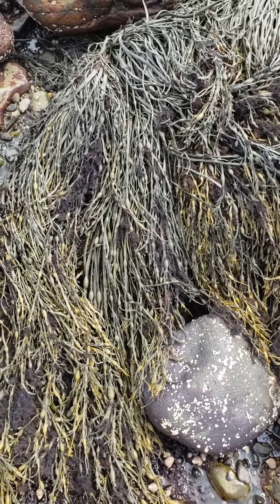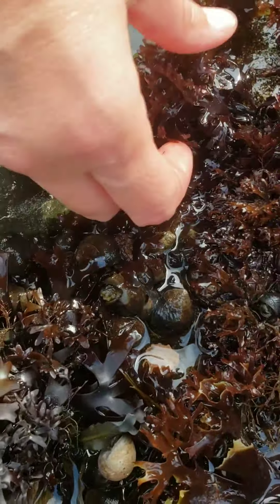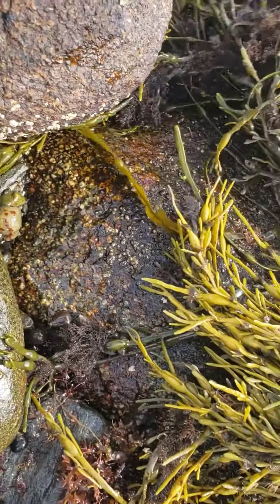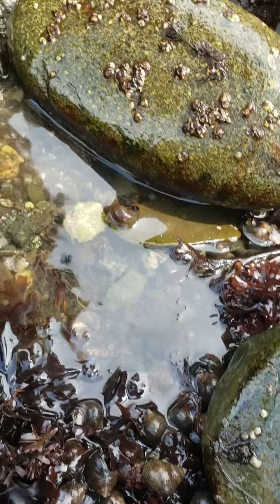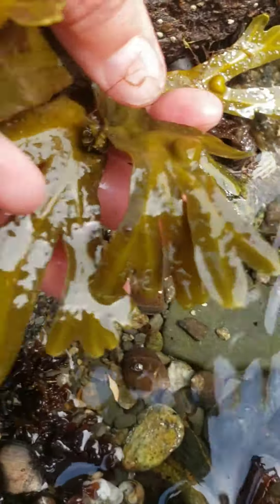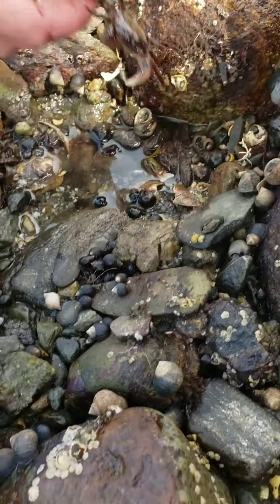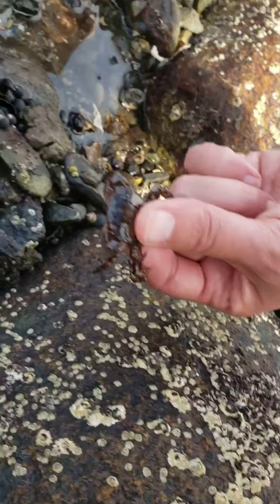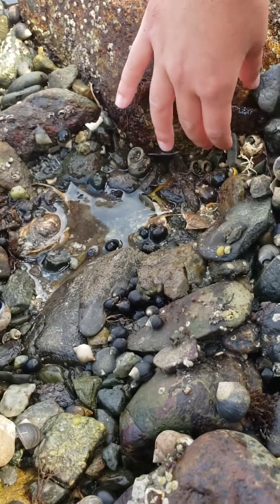seaweeds and 1 crab